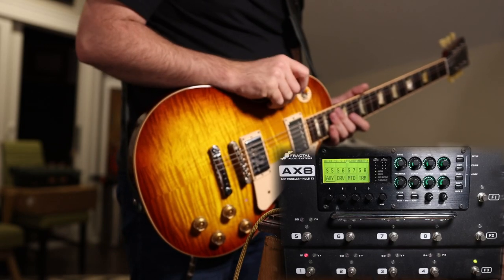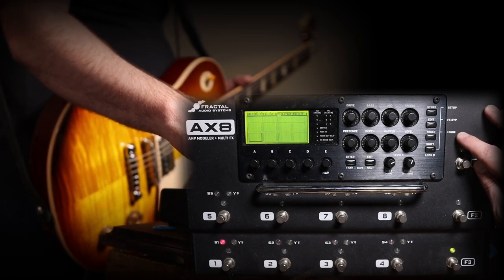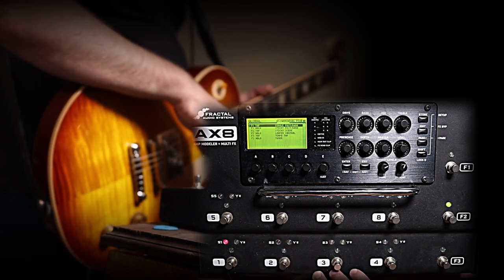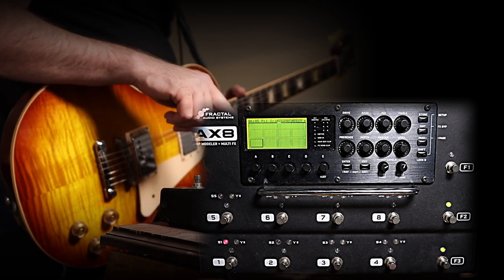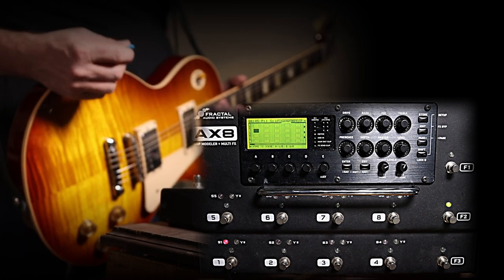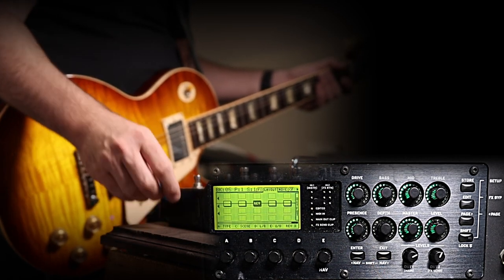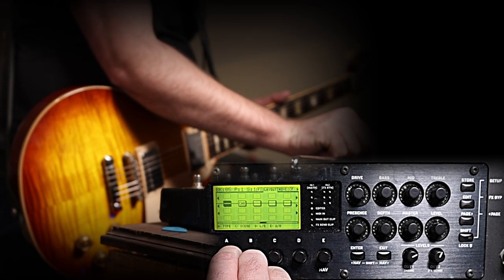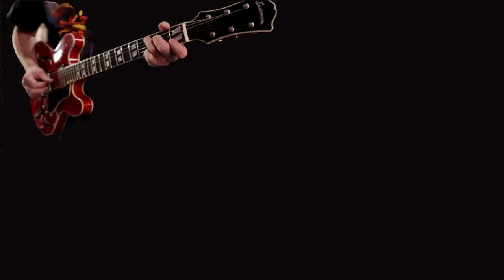Surface Overview | Fractal AX8 Video Series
Understand how all the knobs and switches work on the AX8.  Also learn how build a basic preset.